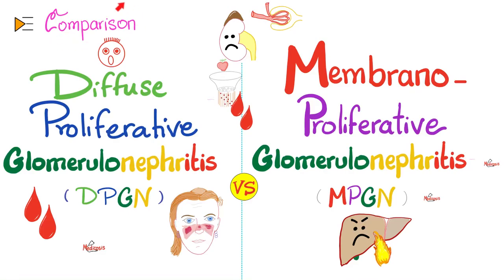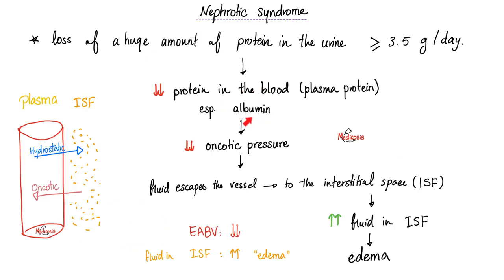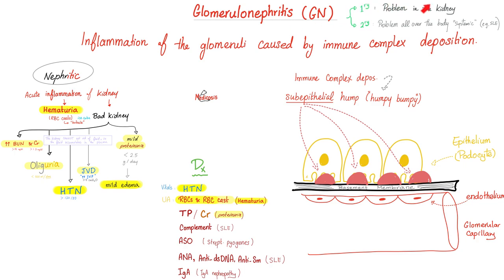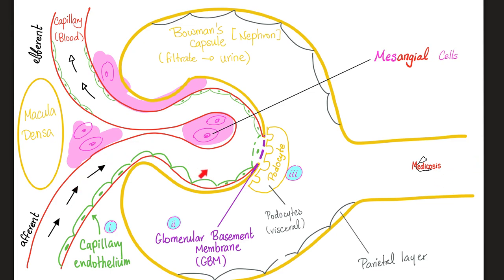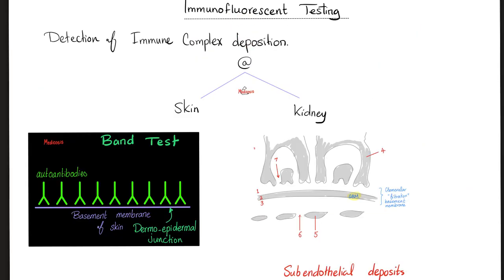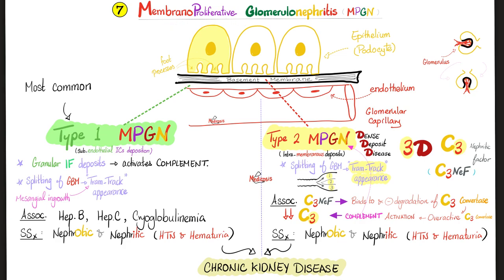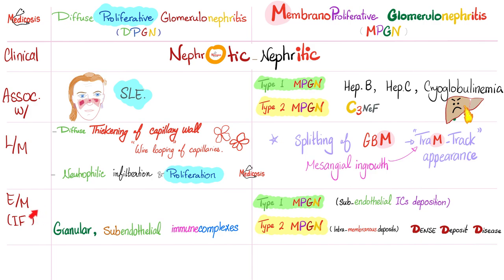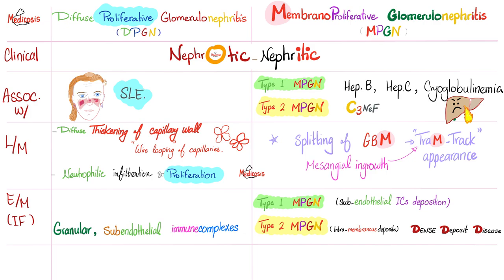Diffuse Proliferative Glomerulonephritis vs Membranoproliferative Glomerulonephritis | DPGN vs MPGN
Diffuse Proliferative Glomerulonephritis (DPGN) vs Membranoproliferative Glomerulonephritis (MPGN)..Nephrotic-Nephritic Syndrome Subtypes.
Medicosis Lectures for MCAT, USMLE, NCLEX, DAT, NEET.

Happy studying!!